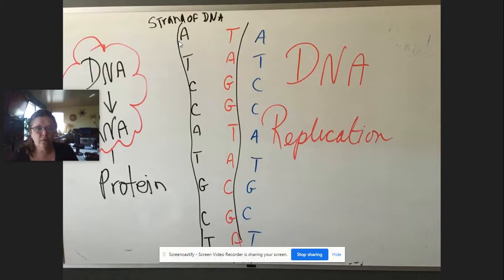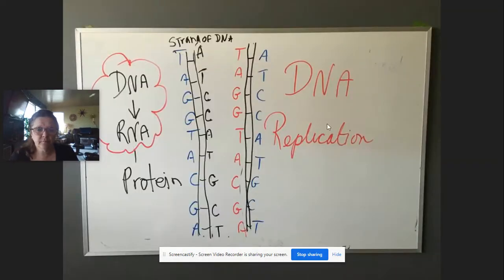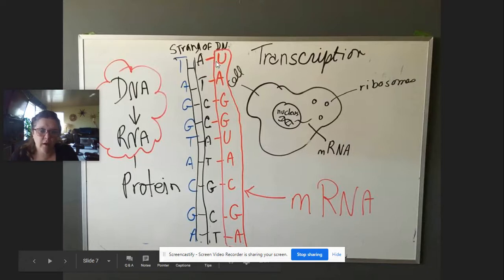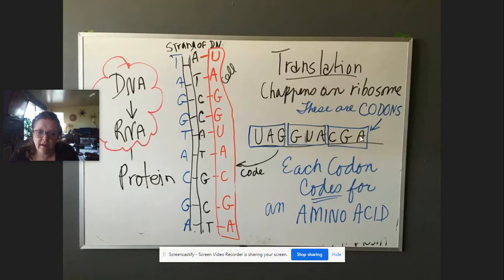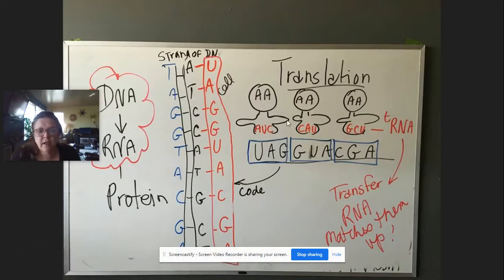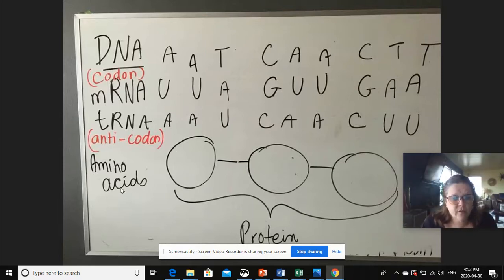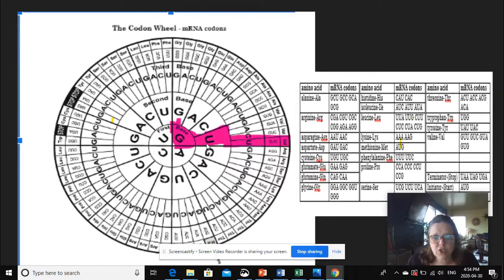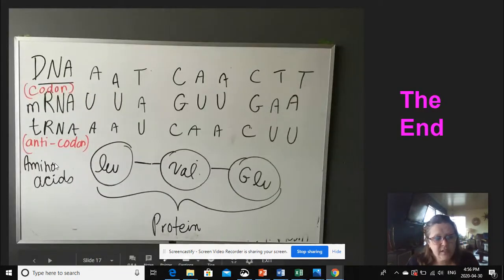DNA RNA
from dna to rna to protein - teaching from home teaching biology teaching science